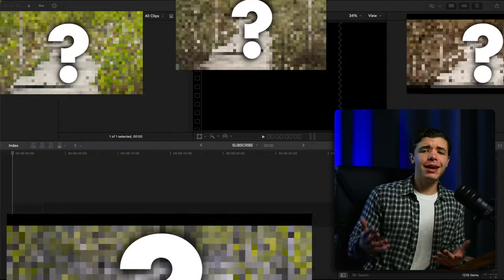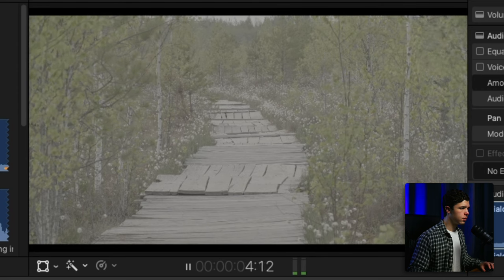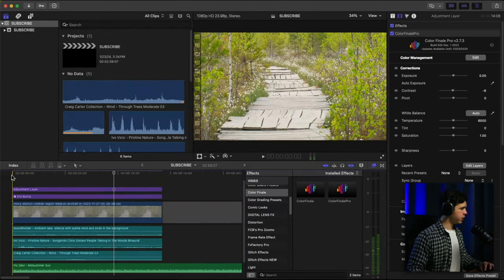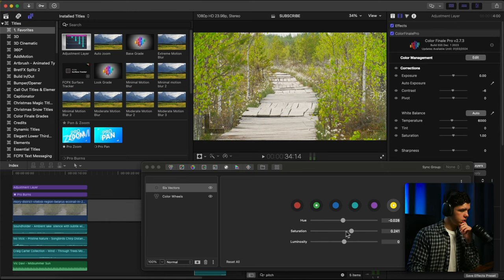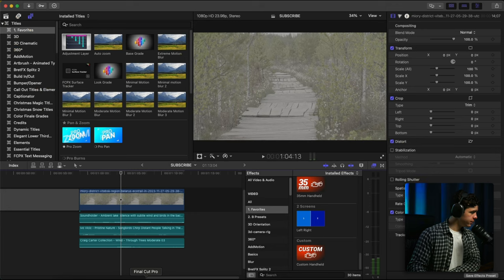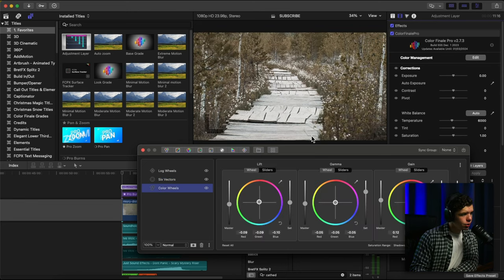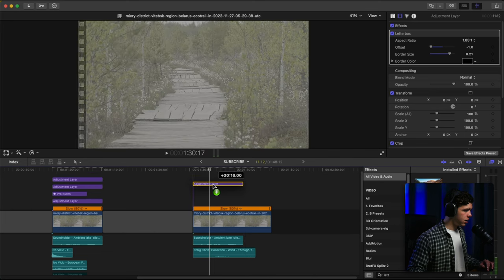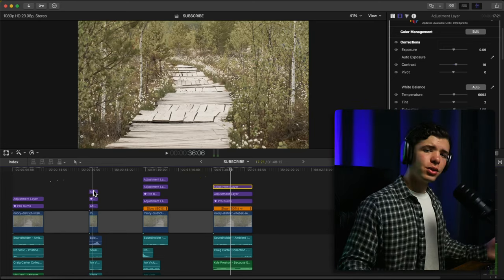How Different Can You Edit The Same Footage?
It’s crazy how different video editing can make a video feel.